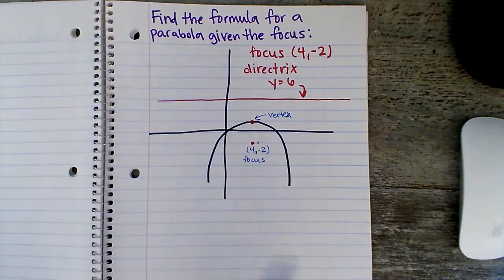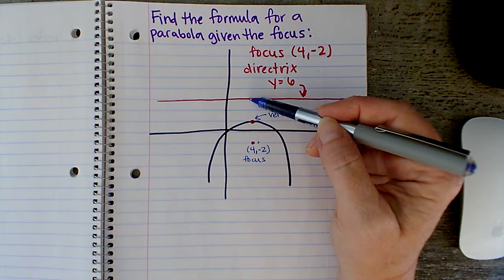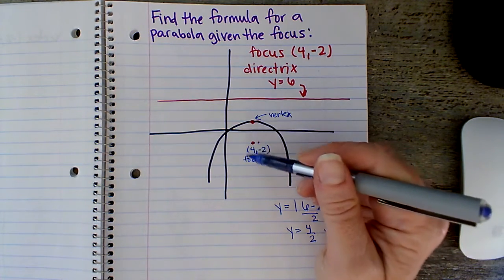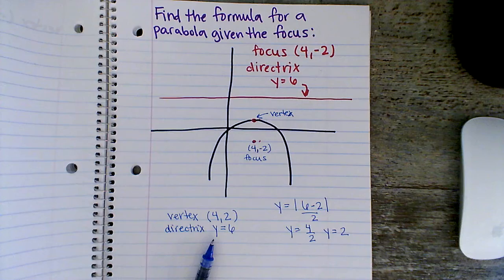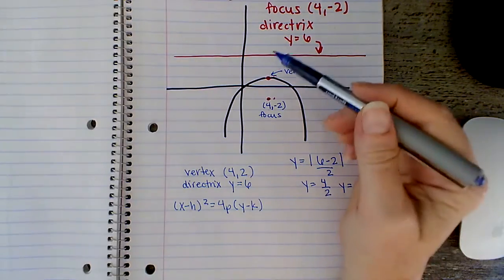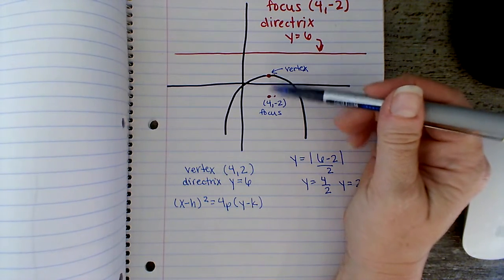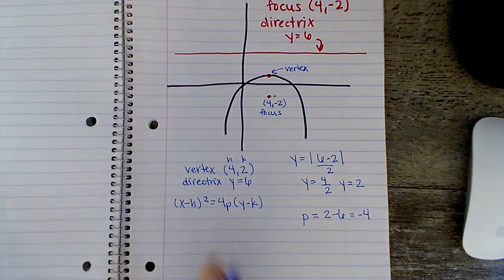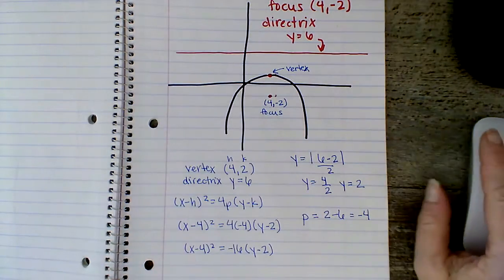Equation of Parabola given the focus Example 1